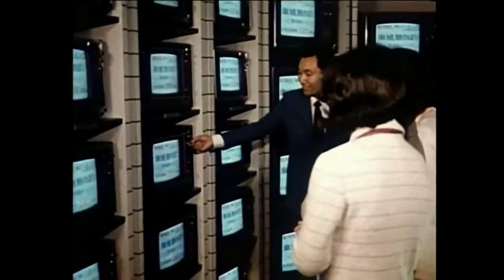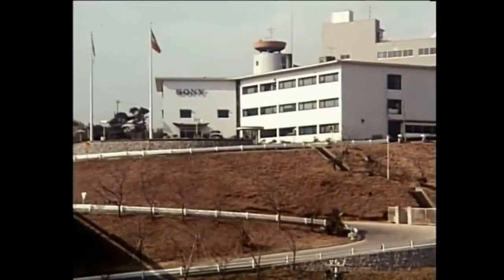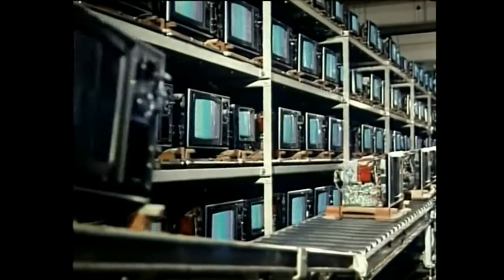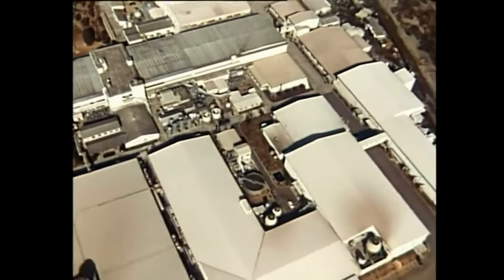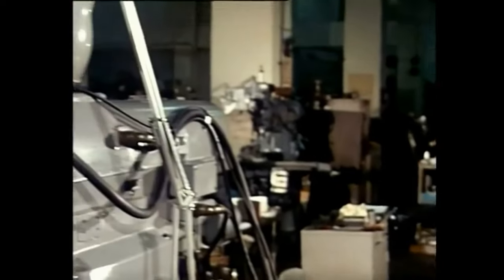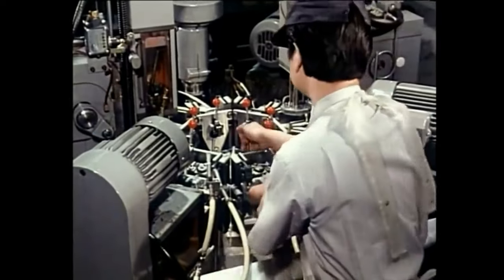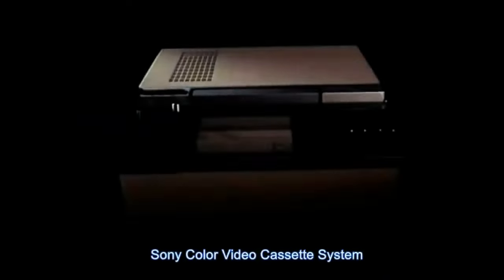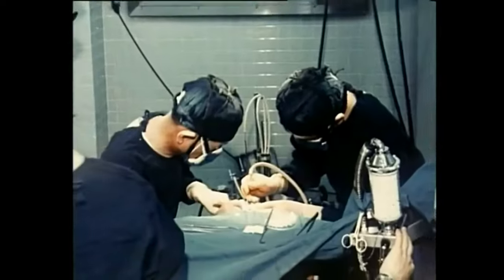For review and discussion, SONY Factory Tour: Television Radio Electronics 1960's Trinitron TV Japan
For review and discussion, a SONY Factory Tour: Televisions, Transistor Radios, Cameras, Trinitron Tube, Tape Recorders, Electronics Products of the 1950's and 1960's.  History documentary shows many women factory workers, assembly lines, building, testing, quality testing in an original SONY Corporation promotional film. How may this differ from today's Japanese factories?  What is your view?  Many vintage SONY electronics products are shown,  including first SONY tape recorder, SONY TR 55 Transistor Radio, First Transistorized Television (TV-8) and more.  Good narration.   Great color!   Sony, Tokyo, Japan.  For Historical review and comment, your comments are welcome!.